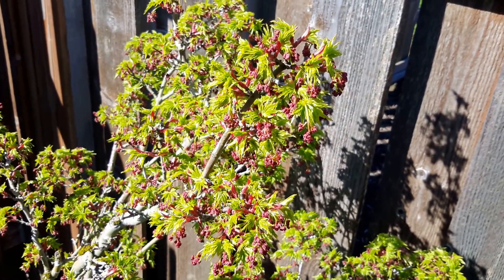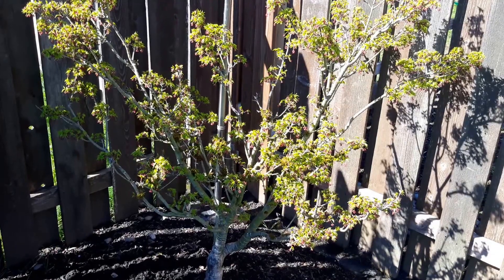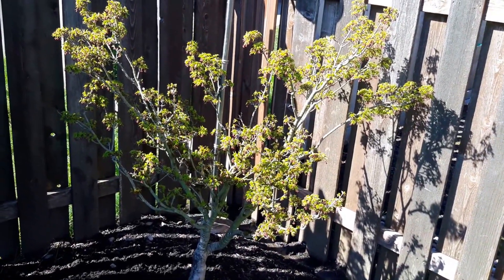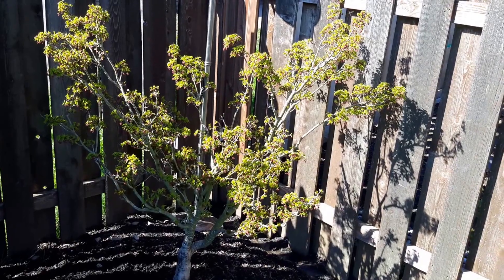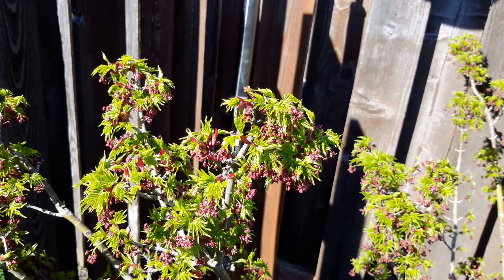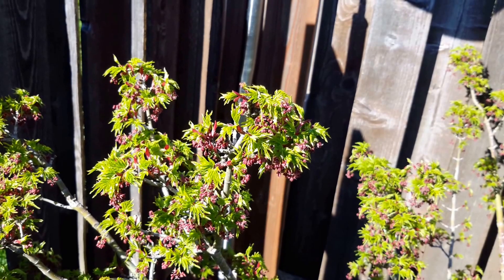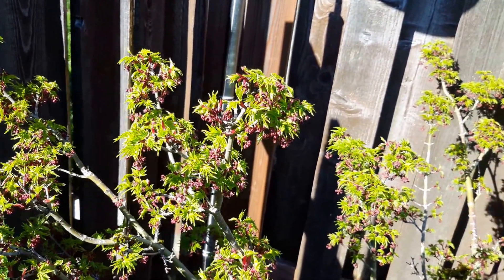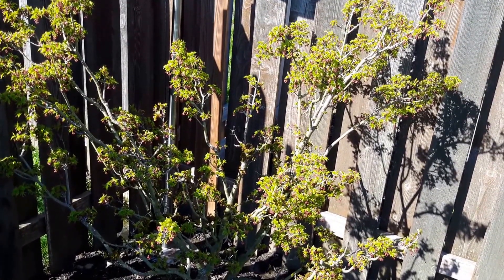Lion's Mane Maple / Acer palmatum 'Shishigashira'